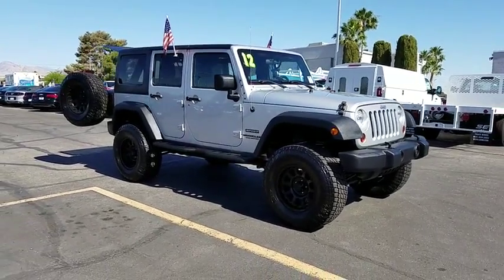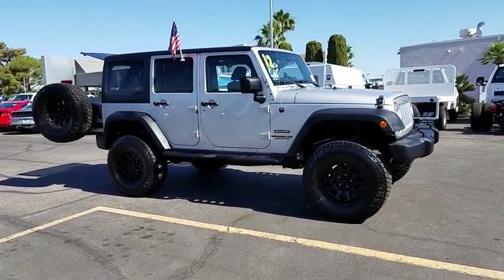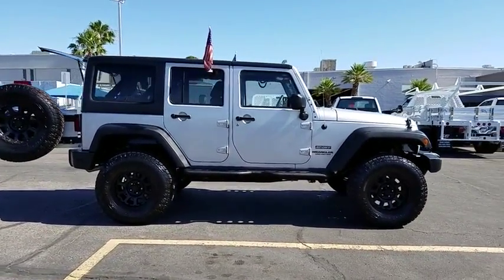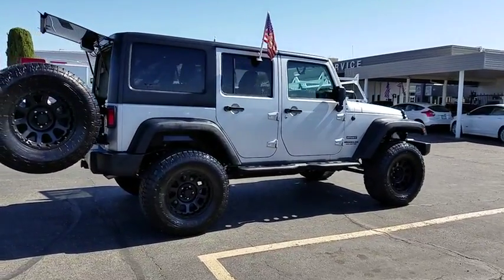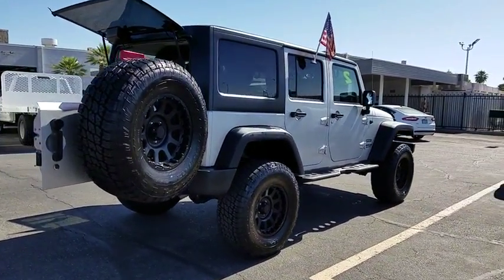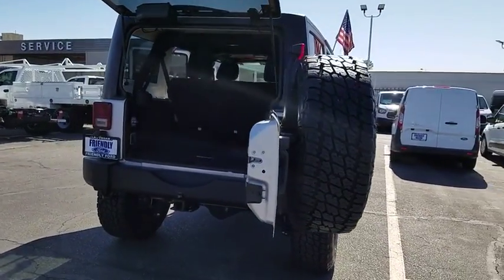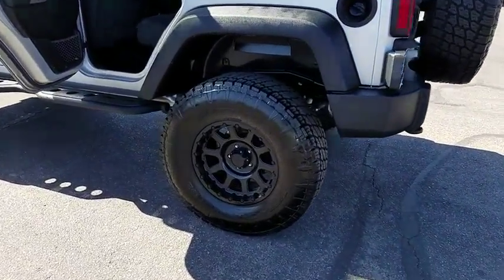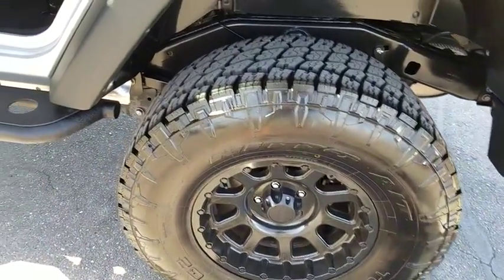2012 Jeep Wrangler Las Vegas, Bullhead City, St. George, Havasu, Pahrump, NV 0185634A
Bright Silver Metallic Clearcoat U 2012 Jeep Wrangler available in Las Vegas, Nevada at Friendly Ford. Servicing the Bullhead City, St. George, Havasu, Pahrump, NV area.

Friendly Ford
660 N Decatur Blvd

4X4, OFF PACKAGE, PREMIUM WHEELS, OVERSIZED OFFROAD TIRES.